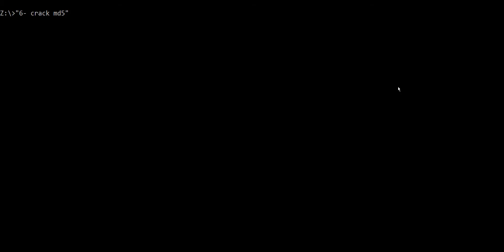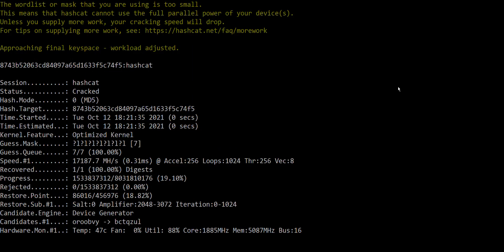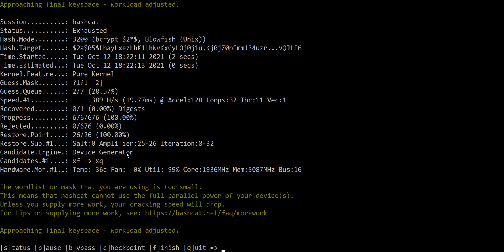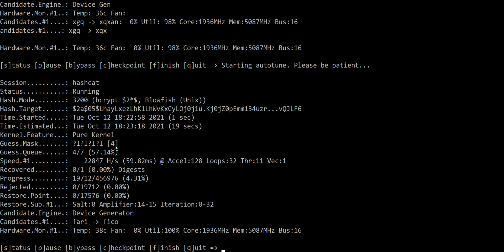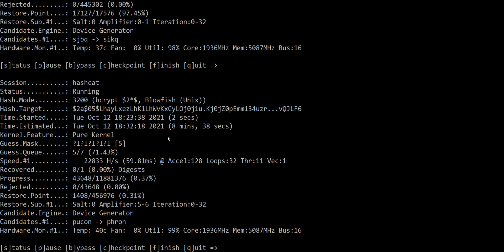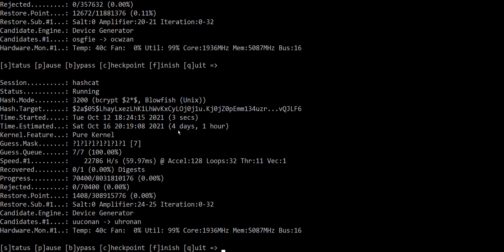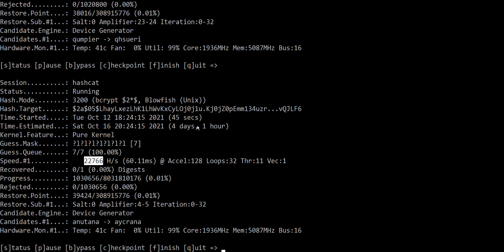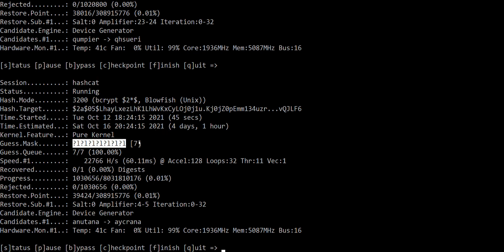Hashcat - md 5 vs bcrypt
hashcat -a3 -m 0 8743b52063cd84097a65d1633f5c74f5 ?l?l?l?l?l?l?l -O -w3 -d 1 --potfile-disable -i

hashcat -a3 -m 3200 $2a$05$LhayLxezLhK1LhWvKxCyLOj0j1u.Kj0jZ0pEmm134uzrQlFvQJLF6 ?l?l?l?l?l?l?l -O -w3 -d 1 --potfile-disable -i